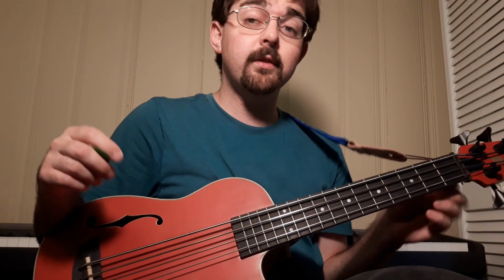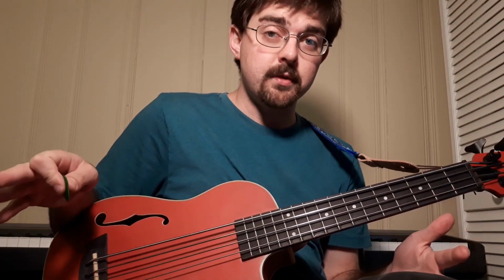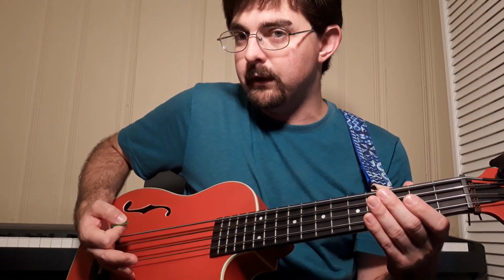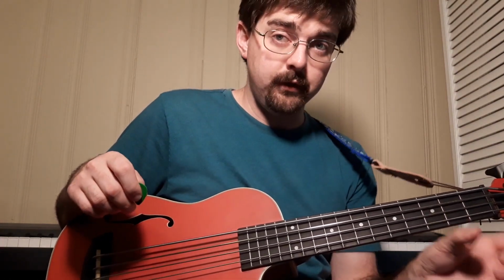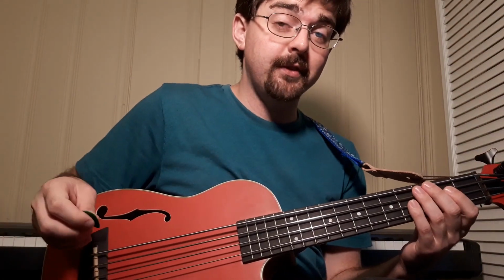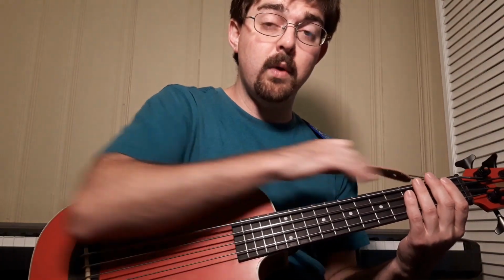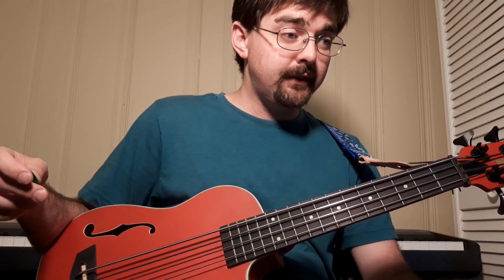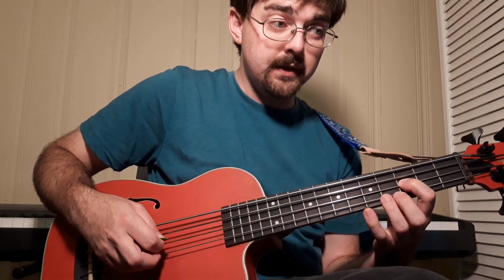U-Bass Lesson: Picking on Flatwound Strings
Today's Lesson is picking on U-Bass, specifically for flat wound strings. This lesson can still be applied to all bass ukuleles regardless of brand or string type. Included techniques are down strokes, alternate picking, and palm muting. This lesson has three melodies that start simple and get more complex.

I'm now teaching Skype lessons! for details on how to take lessons! I'm teaching U-Bass, bass guitar, ukulele, and guitar.

For the Red Kala Journeyman U-Bass